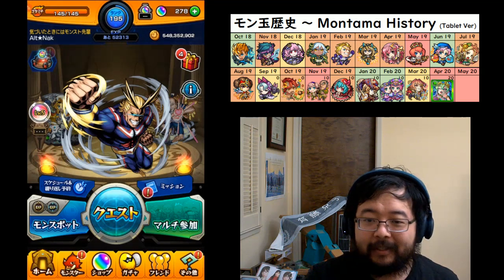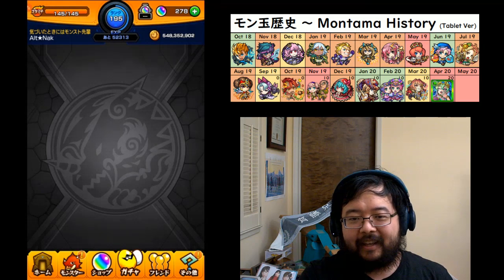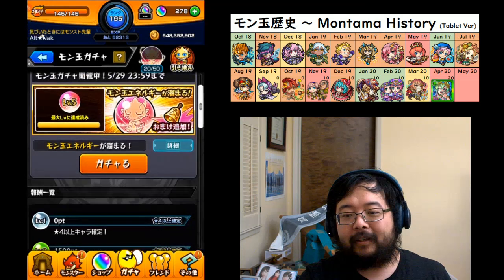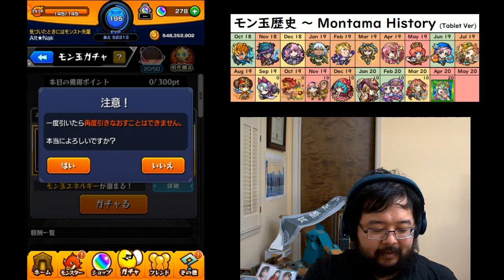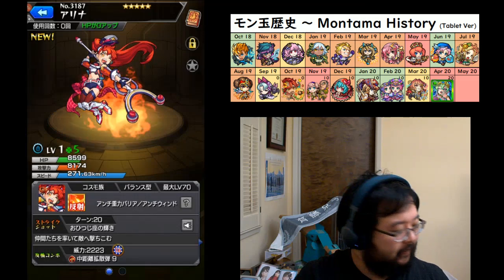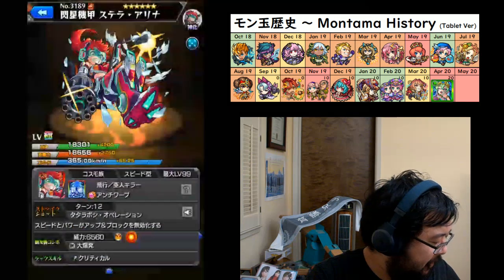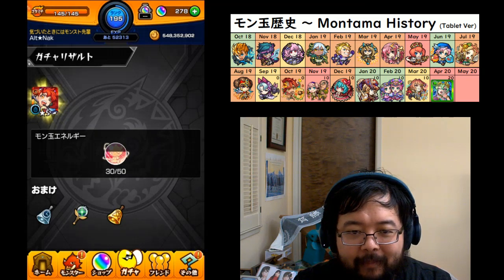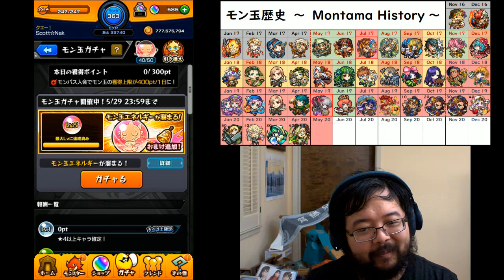【Monster Strike】Montama - May 2020. Level 5 x2【モンスト】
Both  my main and tablet have achieved level 5, so we pull for the freebie every month.

Someone new... someone new... someone new...